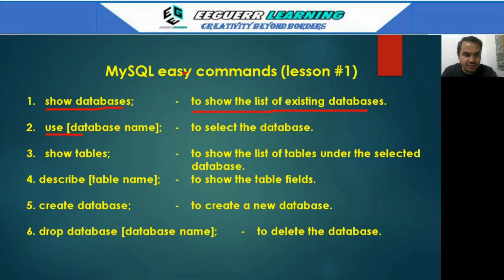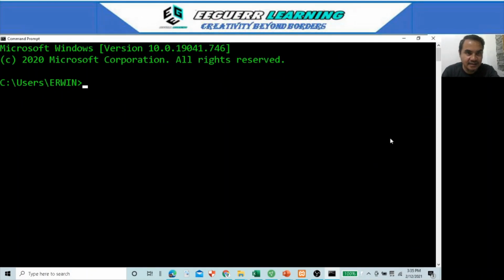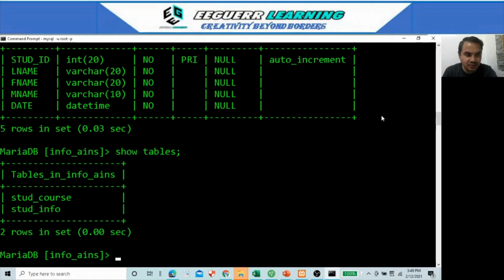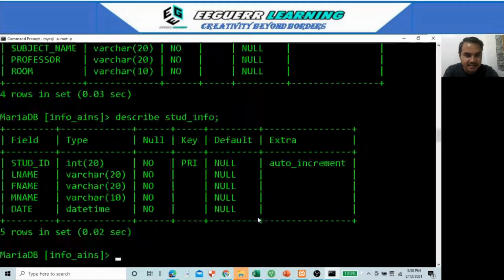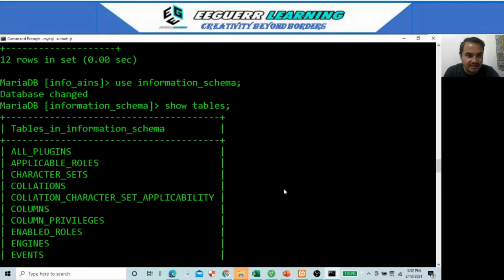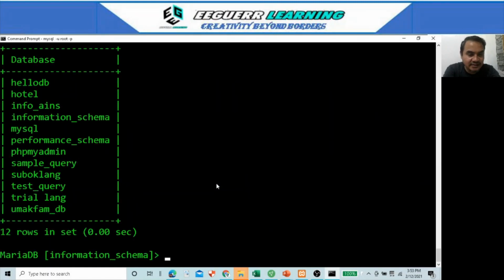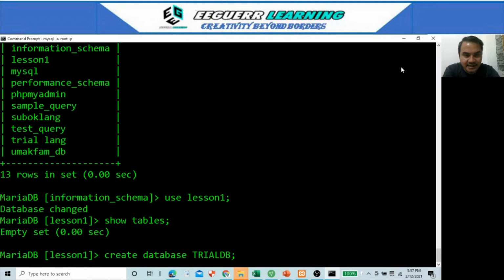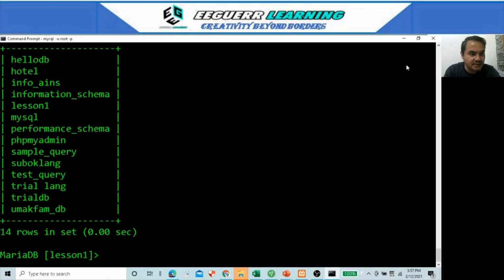Learn MySQL Commands (Lesson#1)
This video lesson will help you learn to execute some basic commands in MySQL like; show databases, use database, show tables, describe table, create database and drop database. For beginners, this would really guide you on how to start your query commands in MySQL. Keep learning guys!

KineMaster